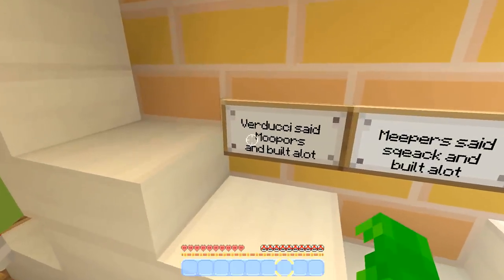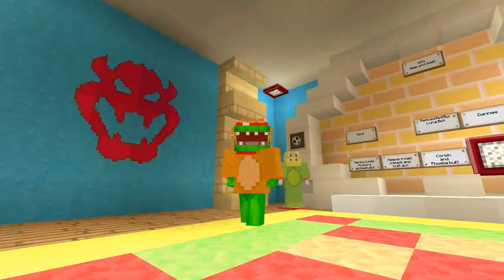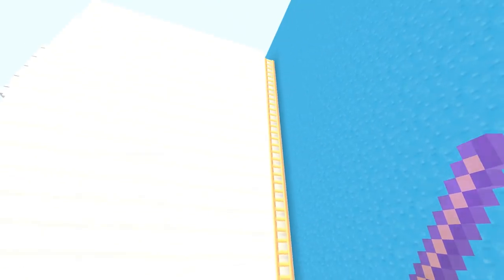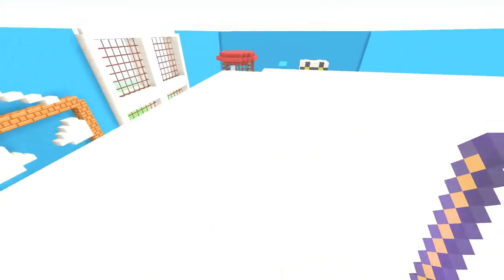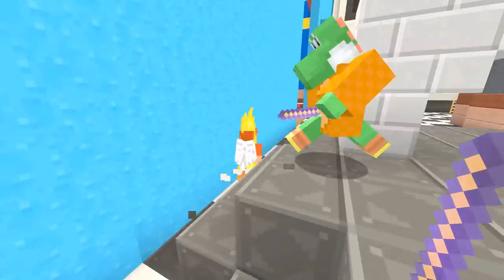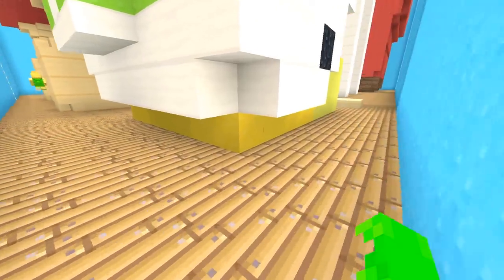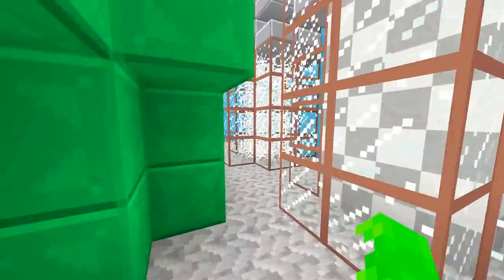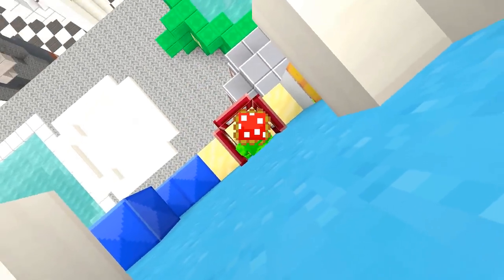GIANT FUN HOUSE! [AMAZING!] - Hide and Seek - (Minecraft Switch)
This episode is sponsered by Luna Bot. A subscriber who donated for this episode to be made on a livestream! Thanks luna bot!